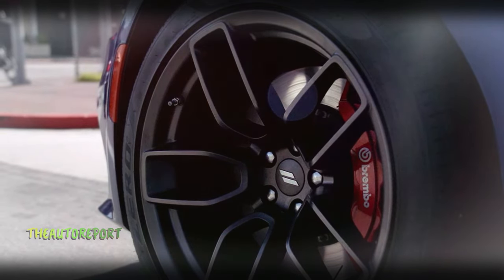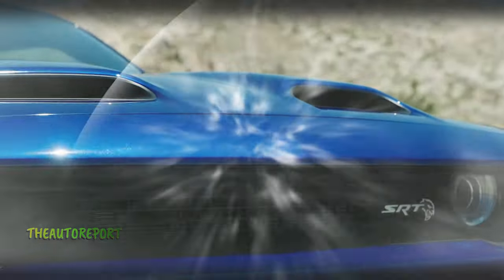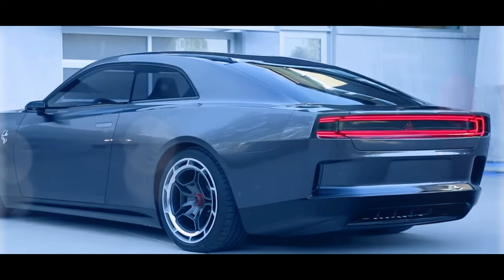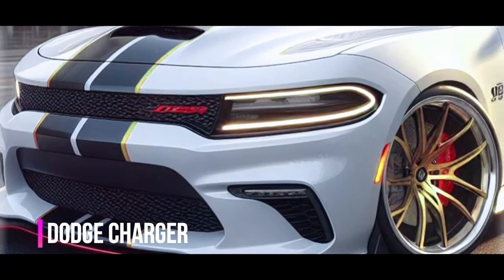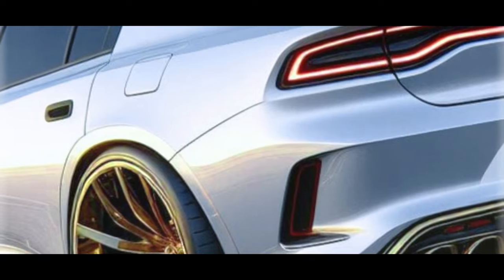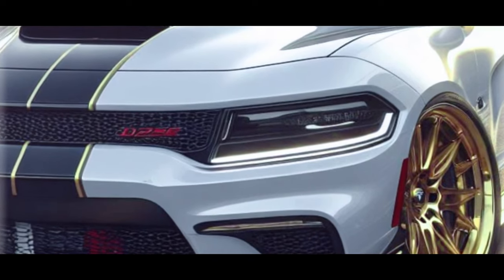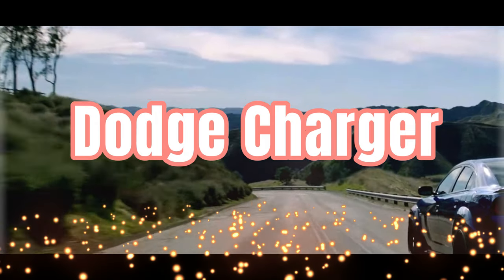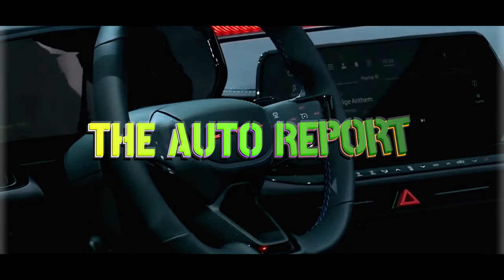Finally Reveal 2025 Dodge Charger Redesign - FIRST LOOK!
2025 Dodge Charger Redesign - In this video, we dive deep into the exclusive details of the highly anticipated new Dodge Charger. From its stunning design to the powerhouse under the hood, we've got the inside scoop on what to expect from this electrifying muscle car.

Buckle up for an exhilarating ride as we eagerly await the arrival of the next-generation Dodge Charger. Will it live up to the hype?